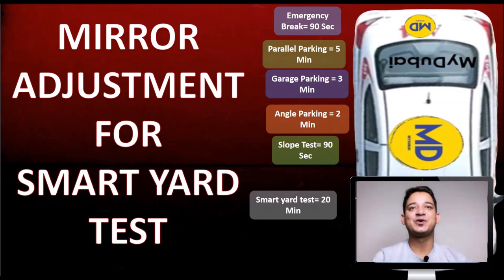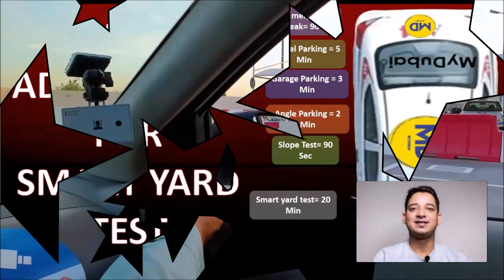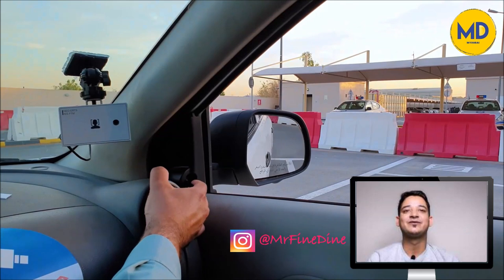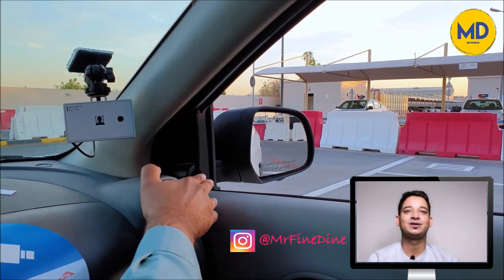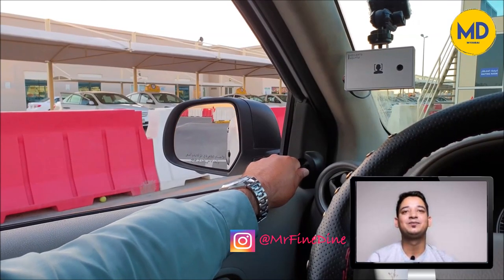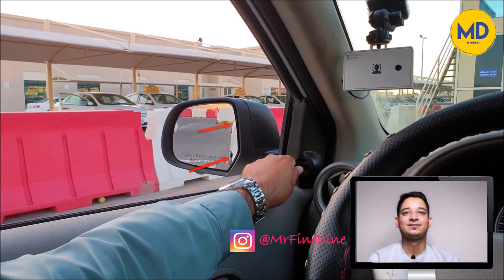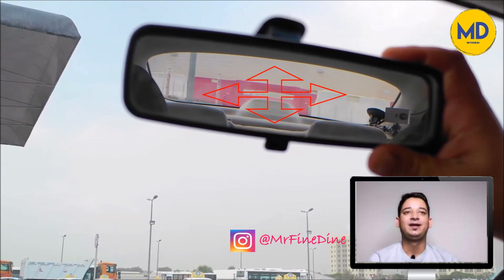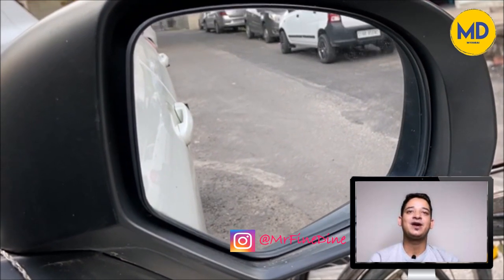CAR MIRROR ADJUSTMENT IN ENGLISH | HOW TO DO MIRROR ADJUSTMENT FOR SMARTYARD TEST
CAR MIRROR ADJUSTMENT FOR  SMARTYARD TEST PARKING TEST